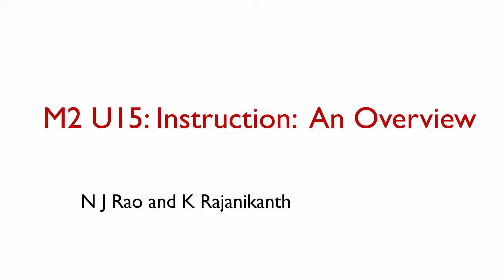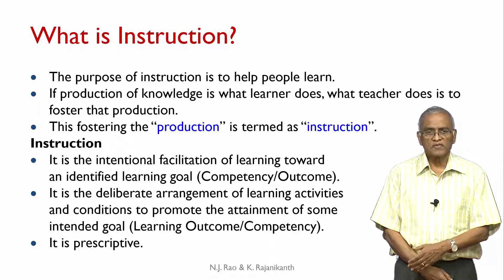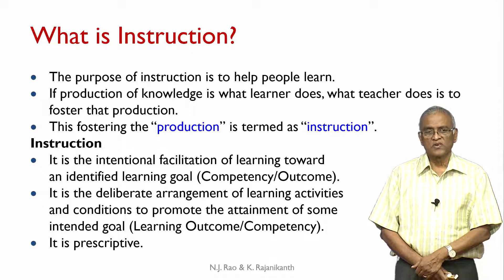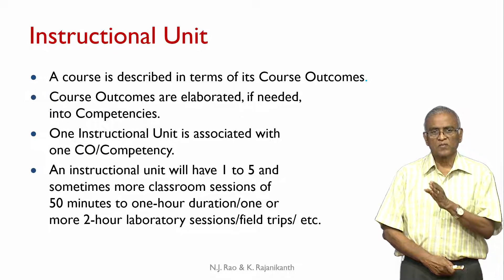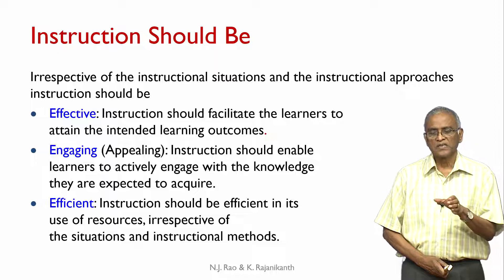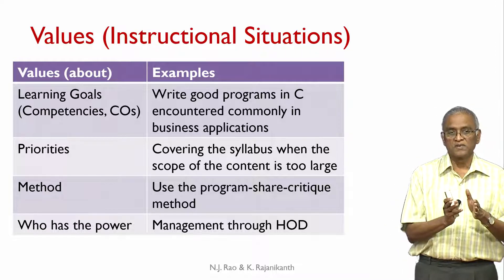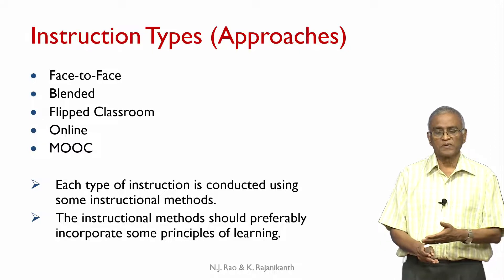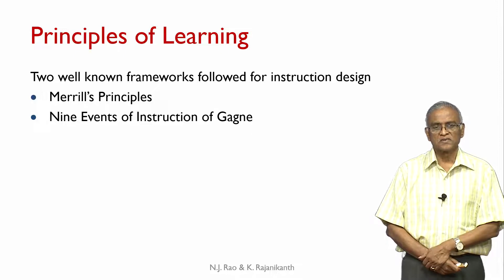noc20 ge11 lec36 Instruction An Overview